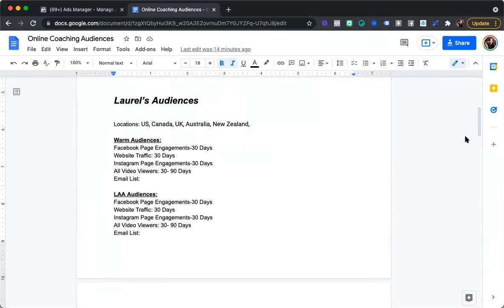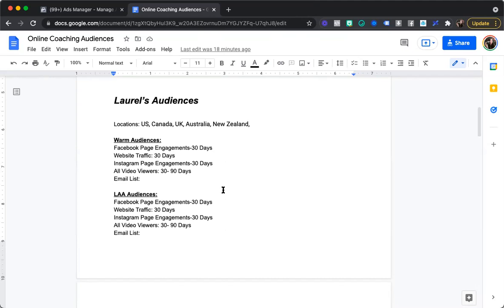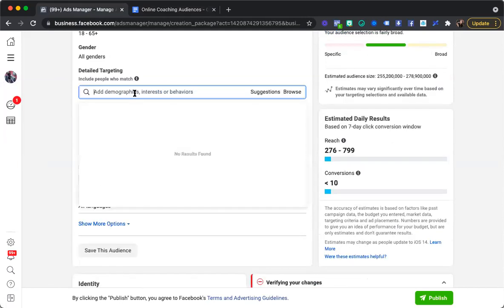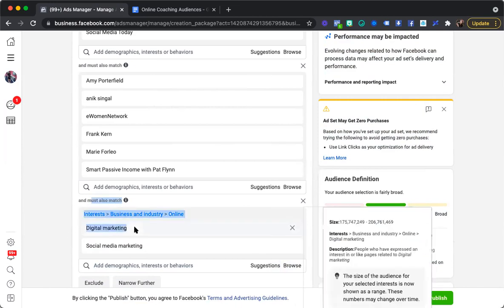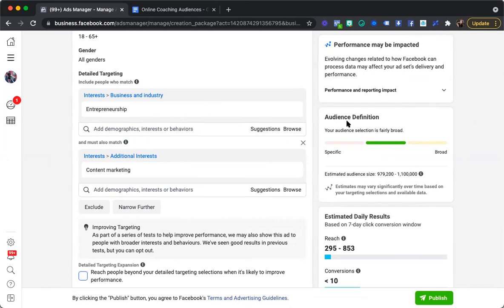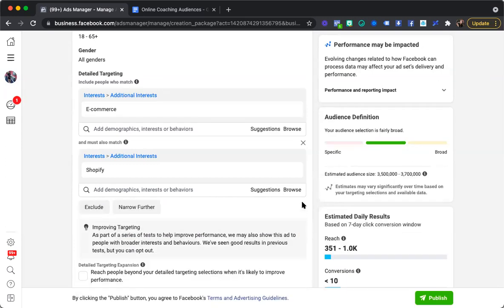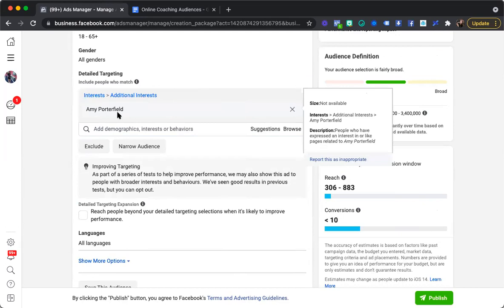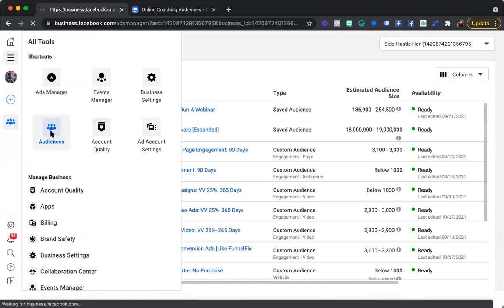How I Build My Audiences [Even After The IOS Update]